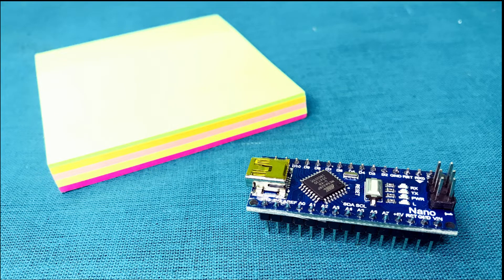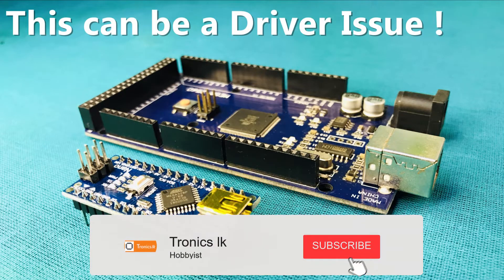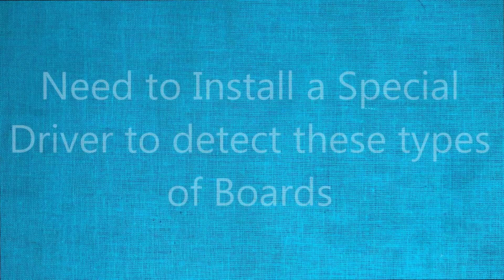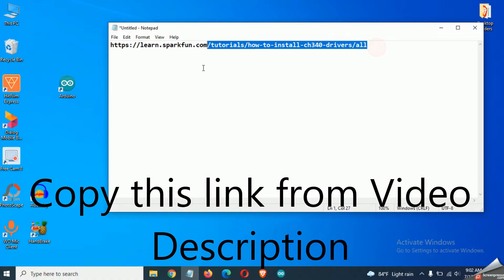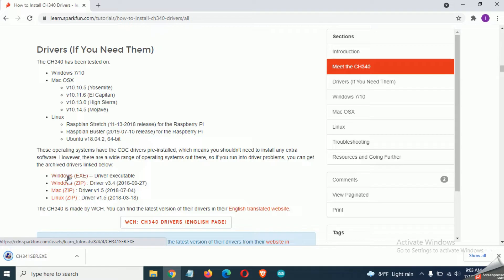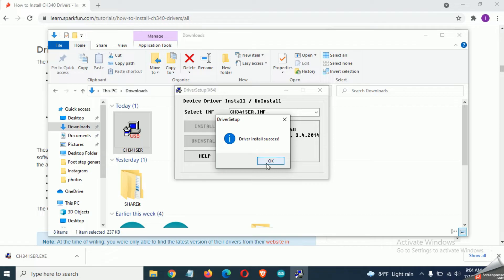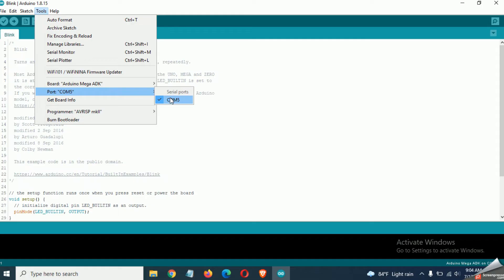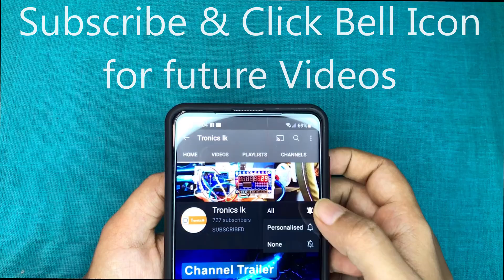Installing CH340 Drivers for Arduino | Arduino not Detected by Computer FIX | COM Port Issue FIX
Hi Friends, This Video is about, Installing CH340 Drivers for Arduino | Arduino not Detected by Computer FIX | COM Port Issue FIX

This Tutorial clearly explains you the way of installing CH340 / CH341 Drivers for windows Operating System. This will fix some issues while working with Arduino Programming like,

* Not detecting the Arduino board by the computer
* Not showing the COM port in Arduino IDE
* Issues while connecting the Arduino Boars to computers

This video is valid for any type Arduino Board which is having CH340 chip.
This tutorial will very important for Arduino beginners.